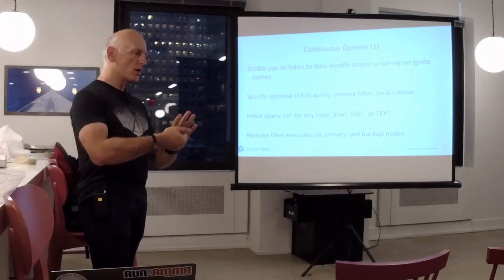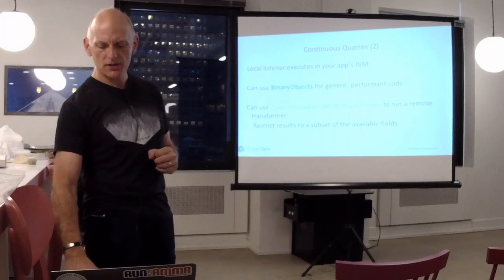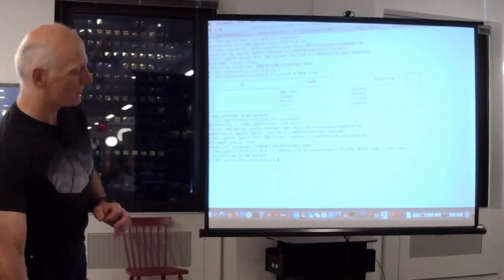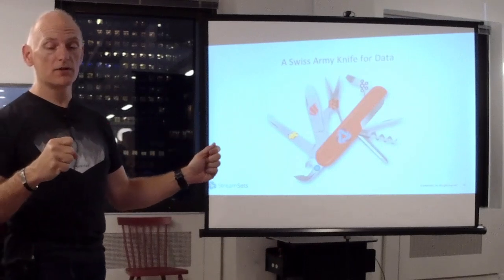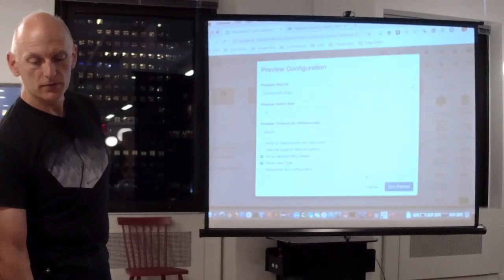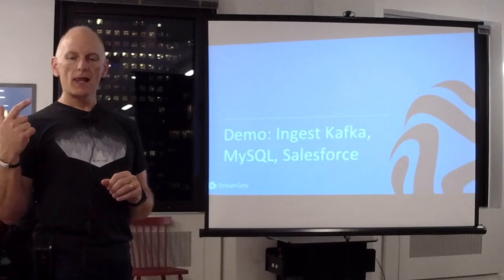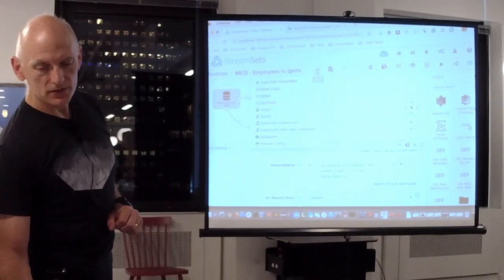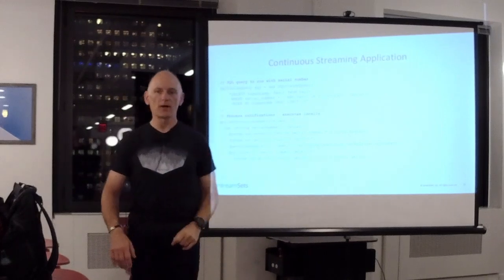NYC In-Memory Computing Meetup (April 23, 2019)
In this video, Pat Patterson, Director of Evangelism at StreamSets, gives a talk titled: "Ingesting Streaming Data for Analysis in Apache Ignite!"

The main part of Ignite that Pat features in this talk is called "Continuous Queries." Continuous queries are good for cases when you want to execute a query and then continue to get notified about the data changes that fall into your query filter.

Apache Ignite provides a distributed platform for a wide variety of workloads, but often the issue is simply in getting data into the database in the first place. The wide variety of data sources and formats presents a challenge to any data engineer; in addition, 'data drift', the constant and inevitable mutation of the incoming data's structure and semantics, can break even the most well-engineered integration.

This session, aimed at data architects, data engineers and developers, will explore how we can use the open source StreamSets Data Collector to build robust data pipelines. Attendees will learn how to collect data from cloud platforms such as Amazon and Salesforce, devices, relational databases and other sources, continuously stream it to Ignite, and then use features such as Ignite's continuous queries to perform streaming analysis.

We'll start by covering the basics of reading files from disk, move on to relational databases, then look at more challenging sources such as APIs and message queues. You will learn how to:
* Build data pipelines to ingest a wide variety of data into Apache Ignite
* Anticipate and manage data drift to ensure that data keeps flowing
* Perform simple and complex ad-hoc queries in Ignite via SQL
* Write applications using Ignite to run continuous queries, combining data from multiple sources